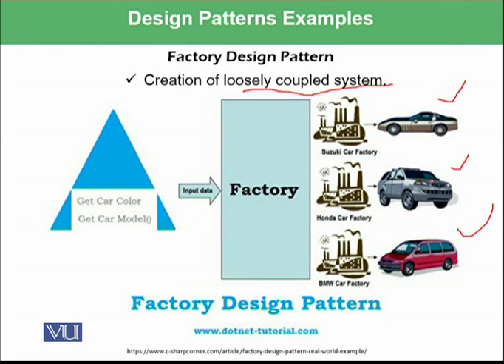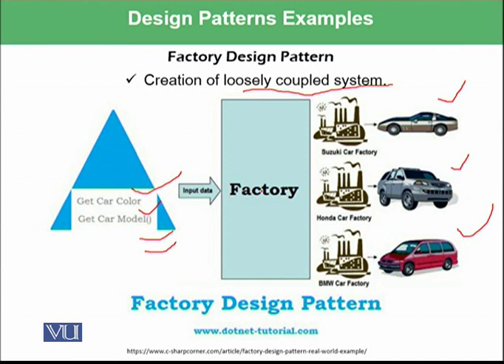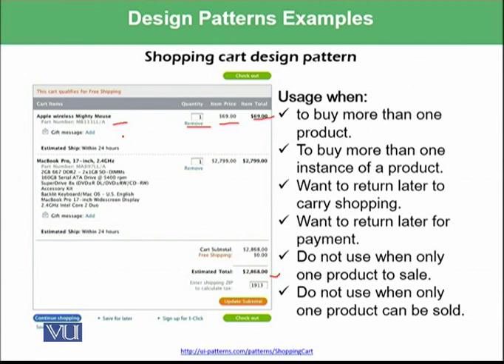CS101 Topic140 480p 25fps H264 128kbit AAC